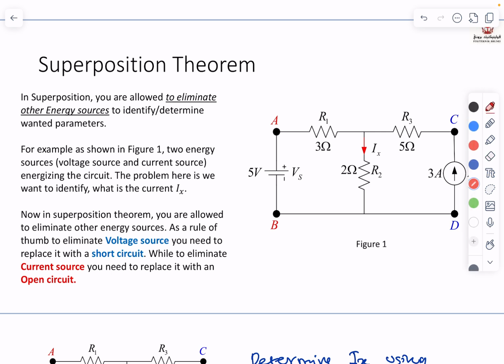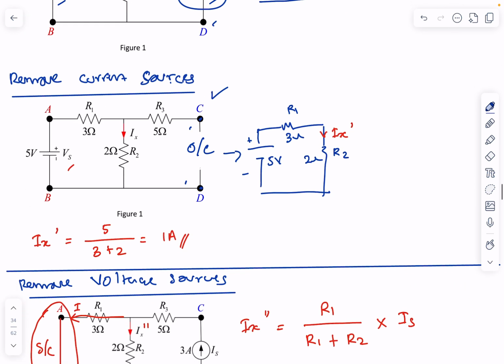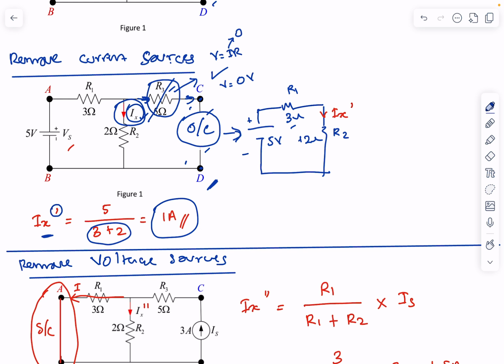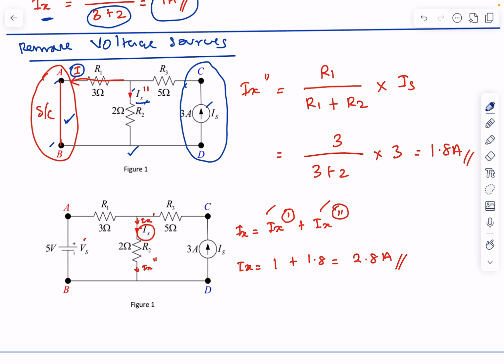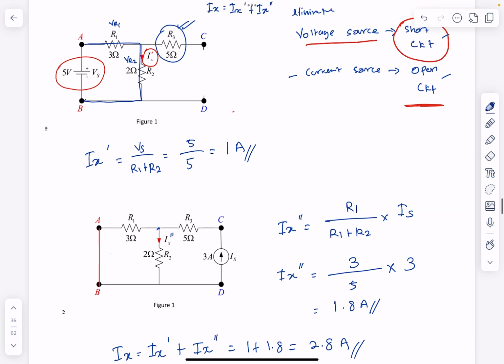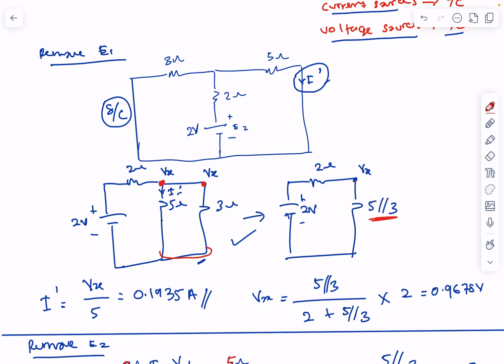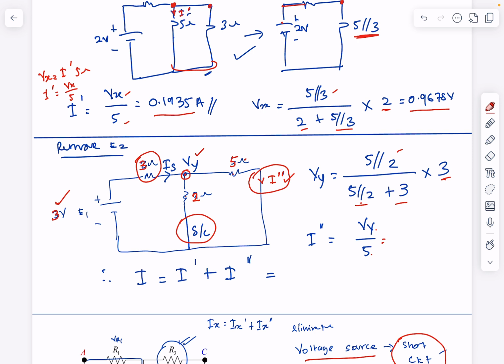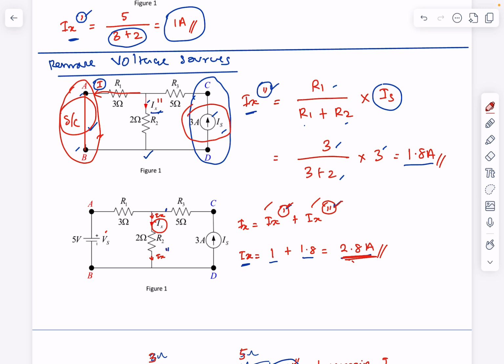DC Superposition Theorem